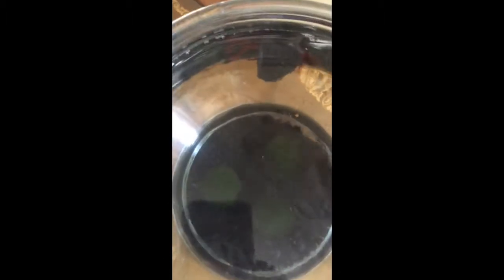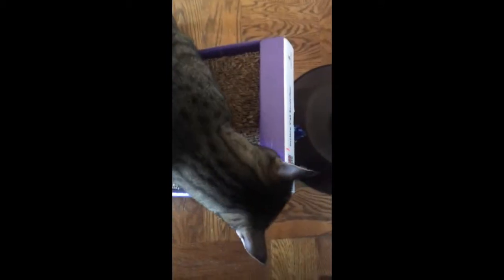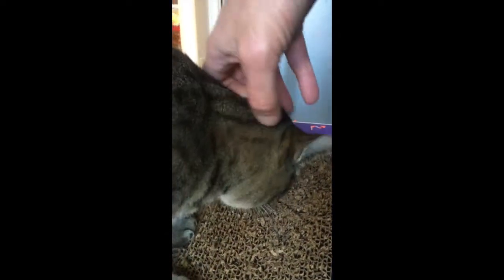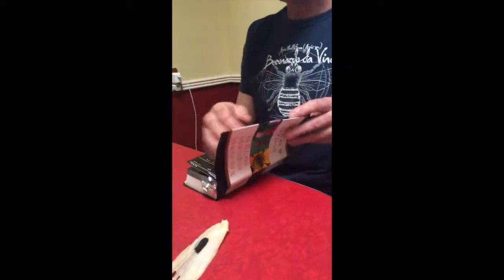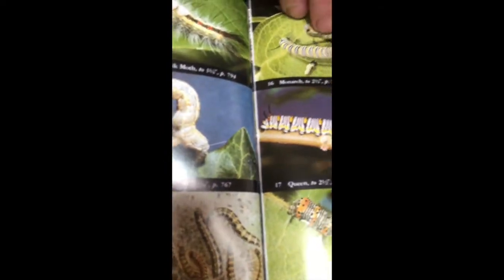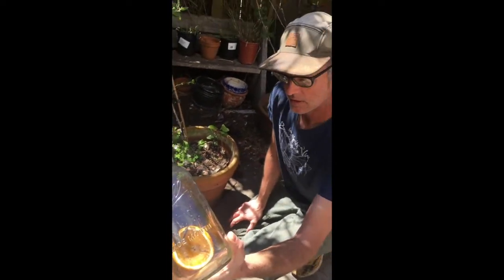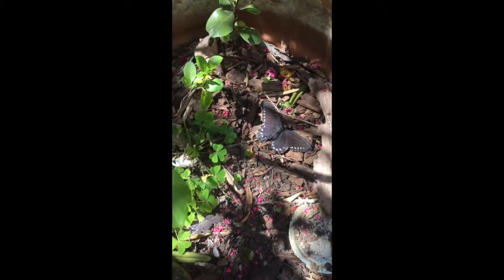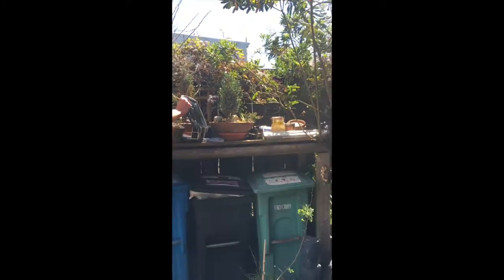Pipevine Swallowtail Butterfly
Description of the lifecycle of a butterfly. Release of a pipeline swallowtail butterfly